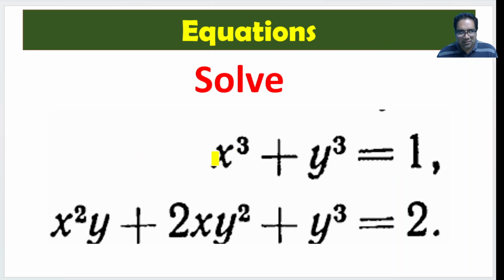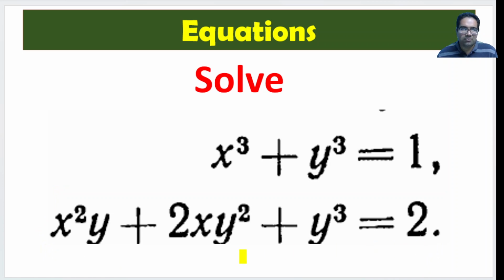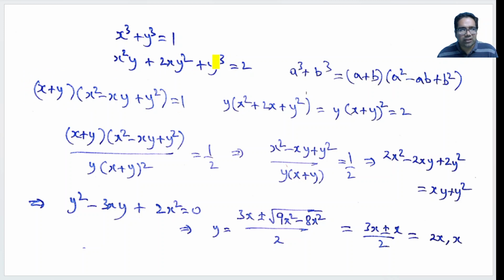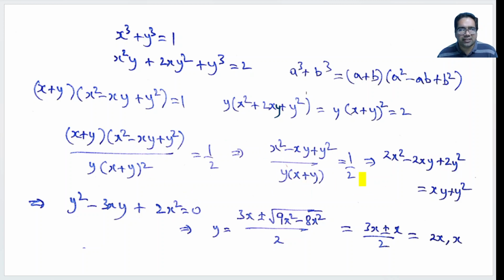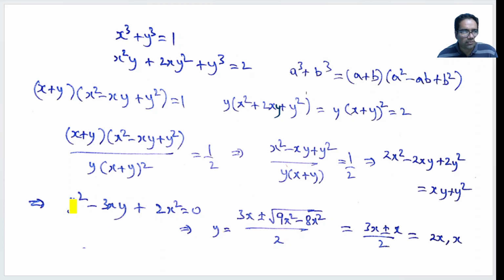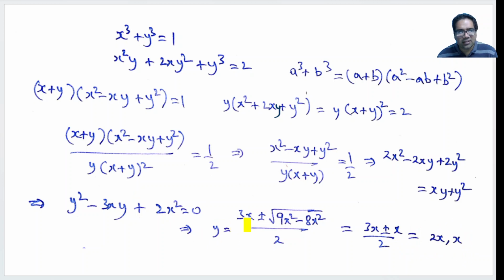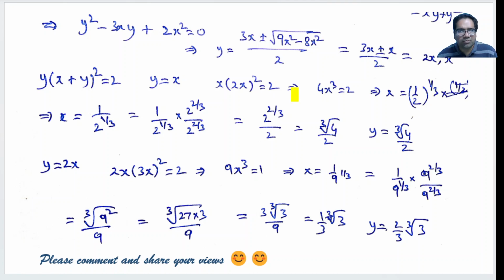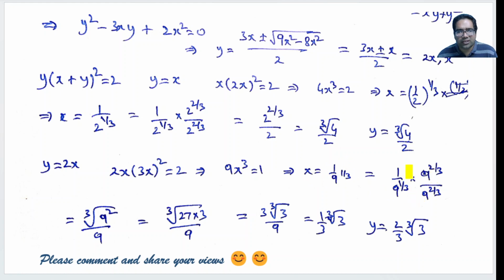🌸Solving system of equations advanced, olympiad problems, maths tricks for all competitive exams